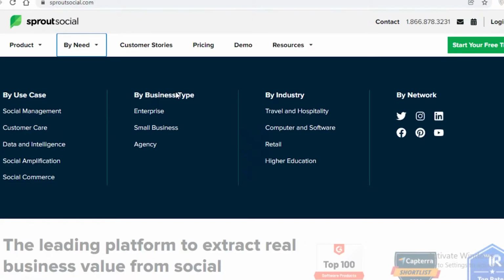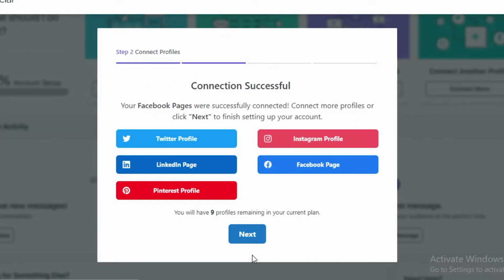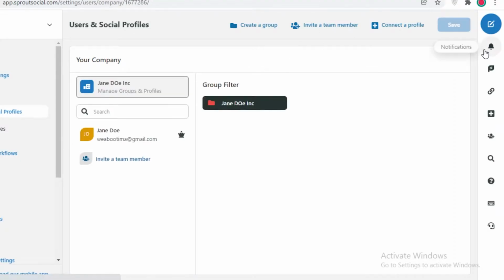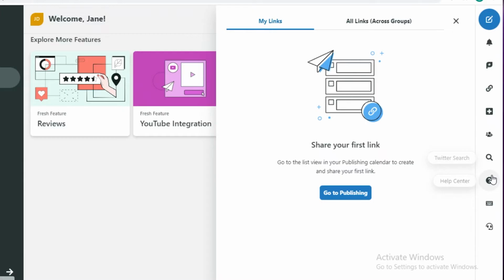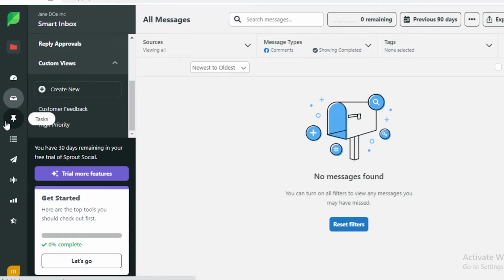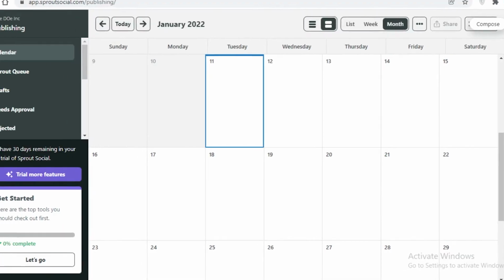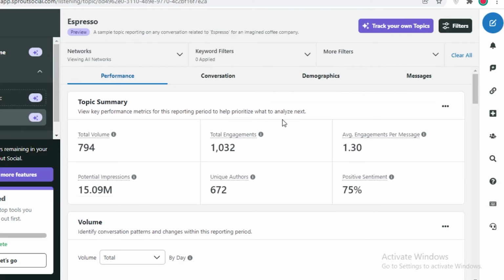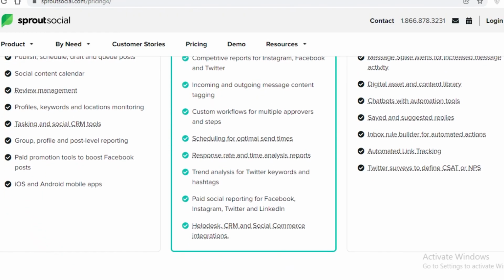Sprout Social 2025 Tutorial For Beginners (Step by Step)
In this video I show you How you can Use sproutsocial and How it is better for you to use for your Social Media Management in 2025 and what are the different features that sproutsocial offers to help you with your ultimate productivity and management needs.